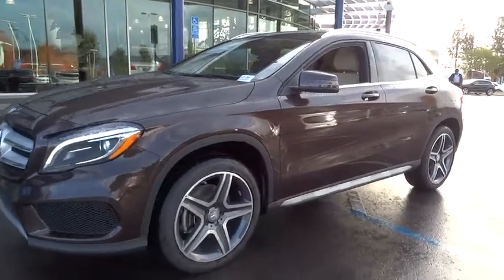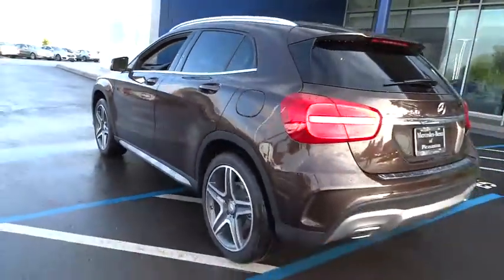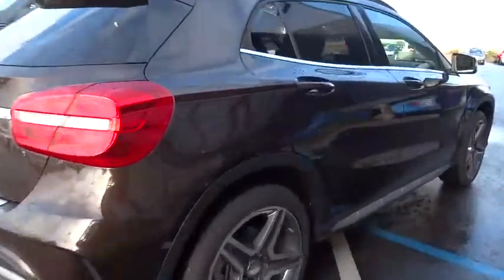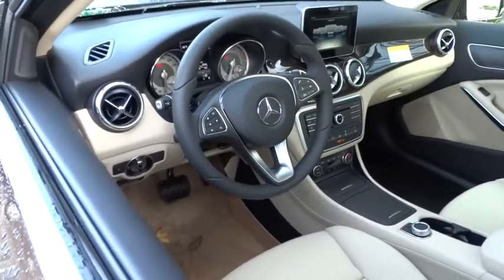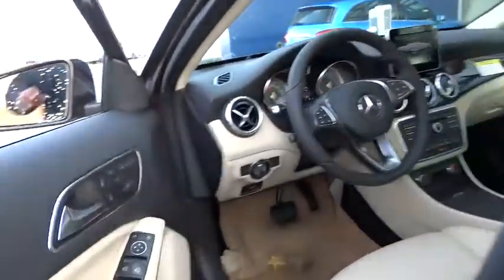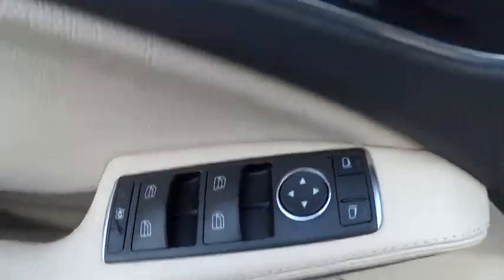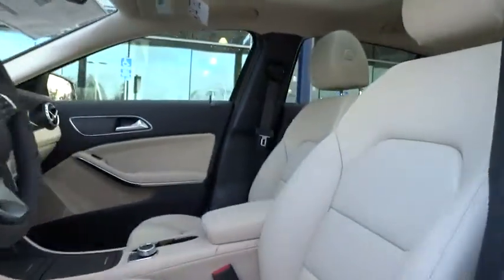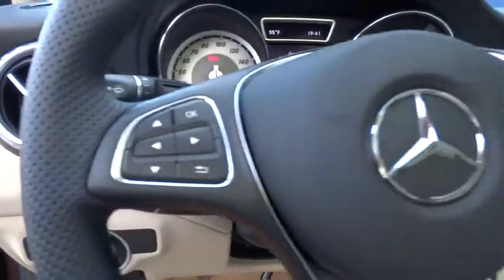2016 Mercedes-Benz GLA Pleasanton, Walnut Creek, Fremont, San Jose, Livermore, CA 16-0612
2016 Mercedes-Benz GLA